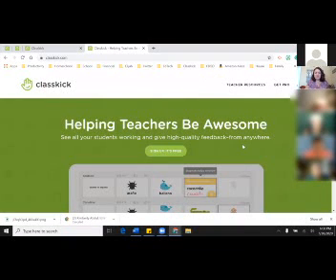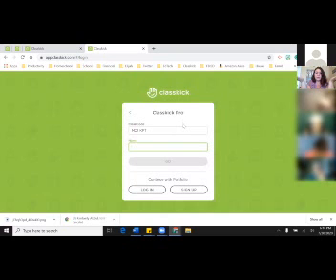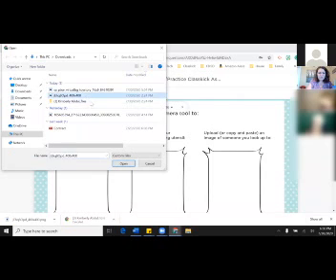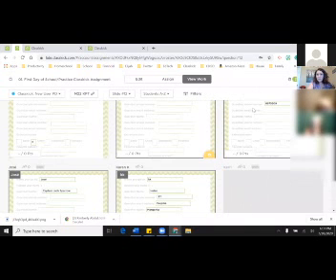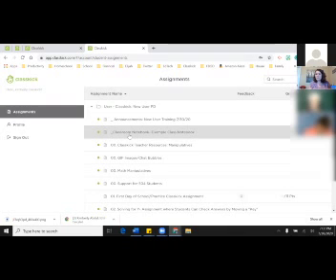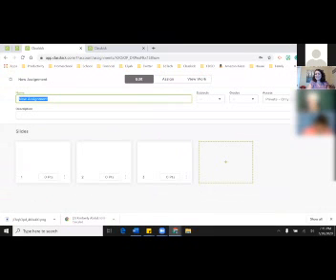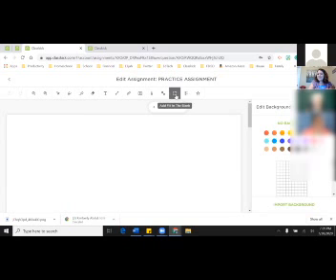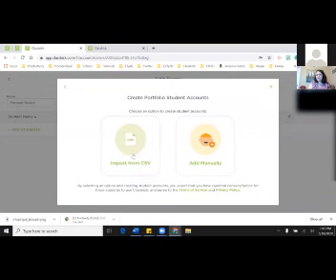Classkick New User Training 7/30/20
Hi All! This is a new user training I led over Zoom. Since it was filmed for a live session the pace may be a bit slow. Nevertheless, I wanted to provide access to the training in hopes that it will help. If you want to use the same class code to access the assignment and create a practice student portfolio account, please feel free to do so. The class code is M22 KPT. Aside from getting access to the assignment, you will also get access to an example portfolio account with several assignments.